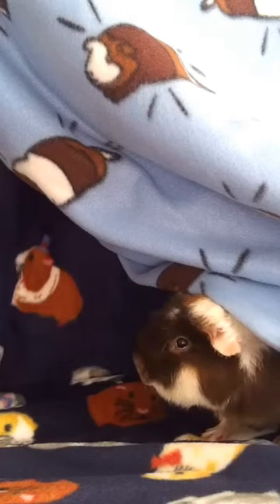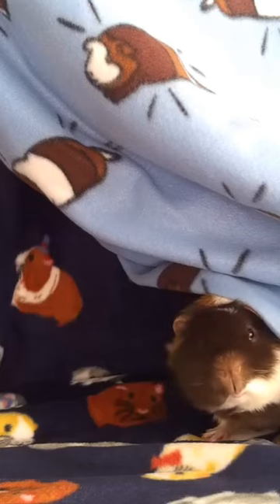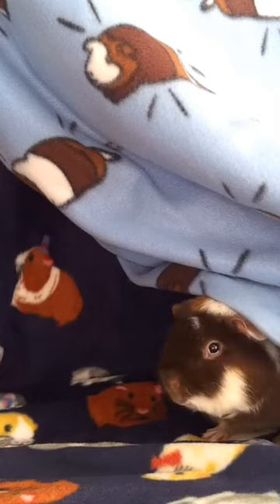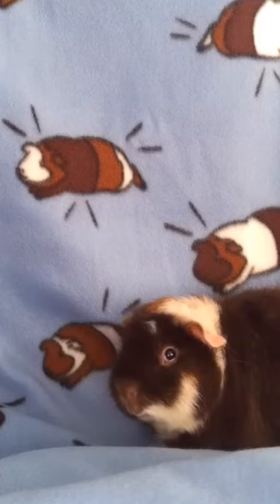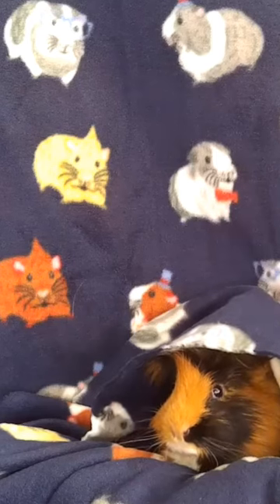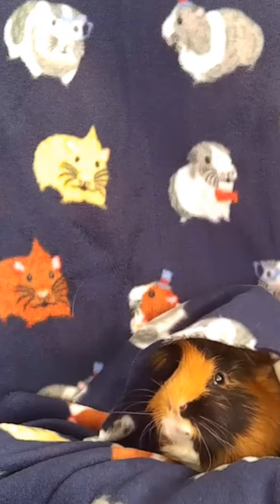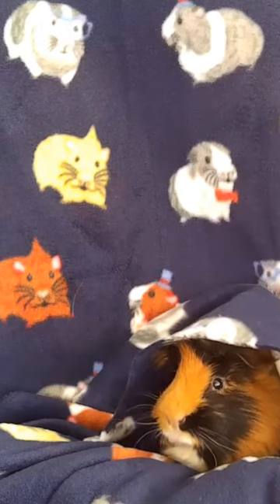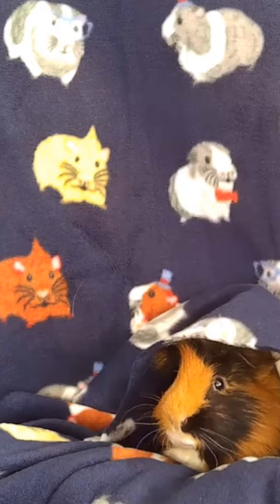I Found Guinea Pig Fleece Fabric! 🐹 Yay! 😁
I was so excited to find these guinea pig fleece print fabrics from a big fabric store (Jo-Ann Fabrics, not sponsored and not affiliated), and had to share about them with you. These are guinea pig prints on fleece fabric. Many guinea pig parents (me included!) use fleece for things like beds and cage liners. It was so fun to find these for use with the fleece projects I make for my guinea pigs. I missed out on another design they had. If you miss out on these, you could also keep an eye out for fleece mislabeled as other small critters, or that has critters that resemble guinea pigs.

There are guinea pig bed tutorials, free for personal use, on my channel: